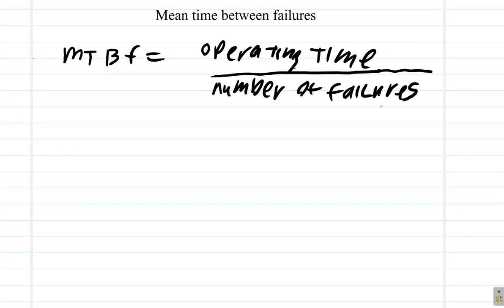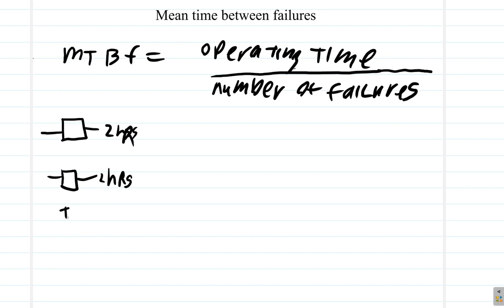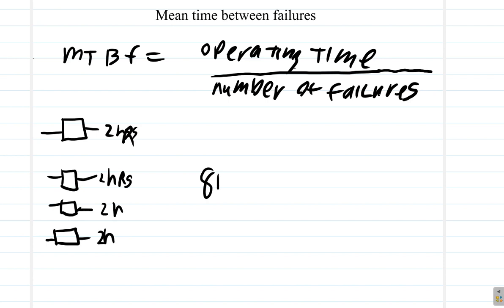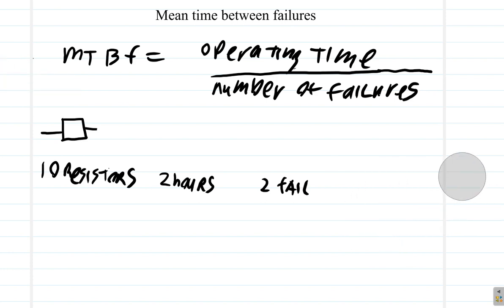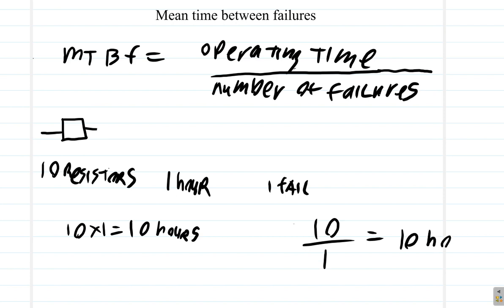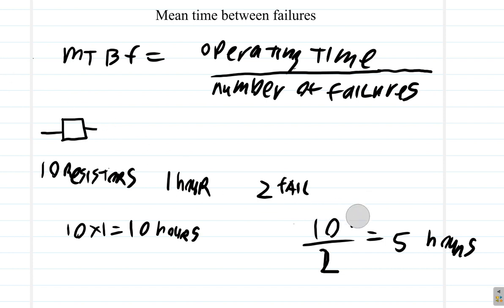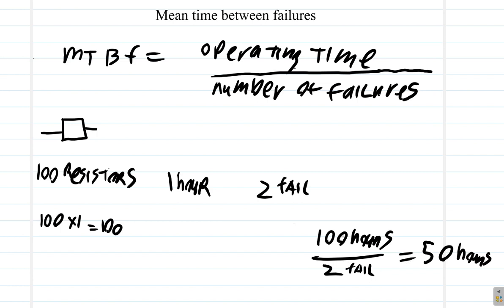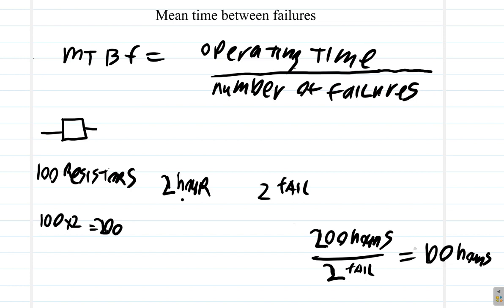Advanced Mathematics Mean Time Between Failures